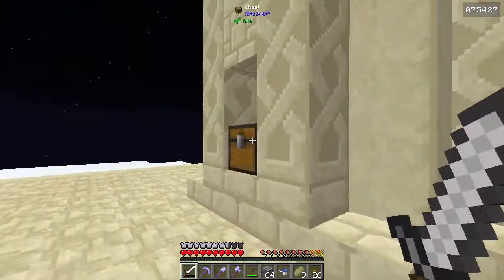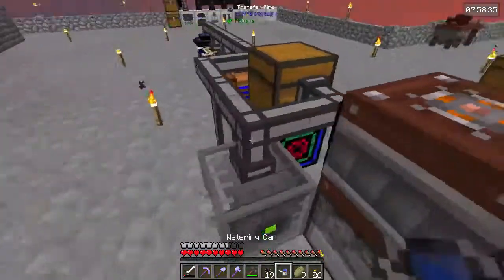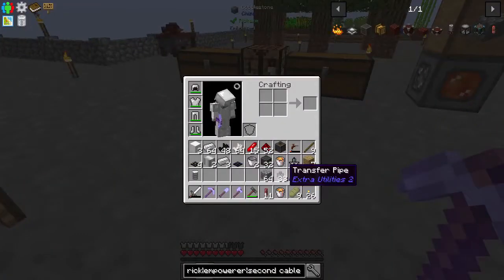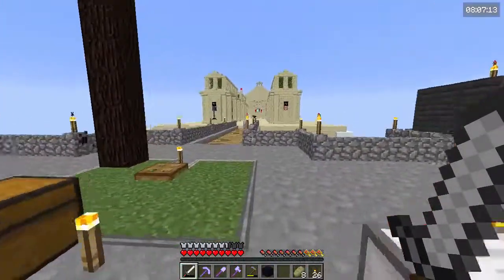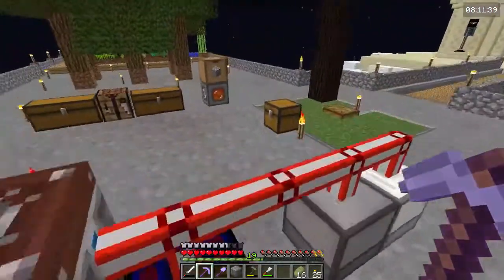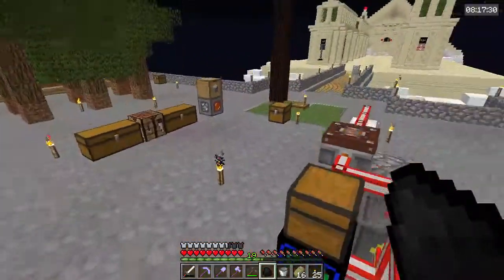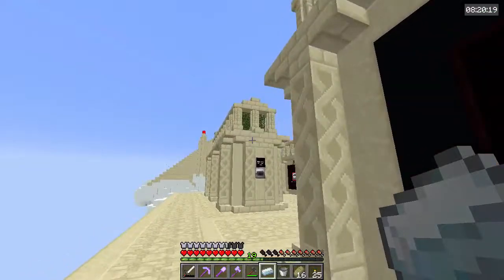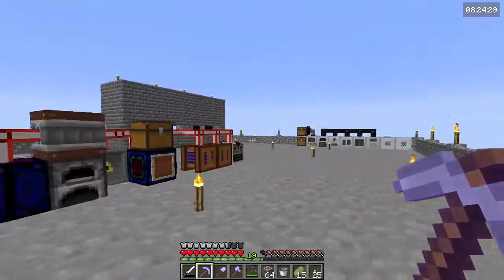Pyramid Reborn -- Episode 10: Empowered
In this episode, we work towards the Shock Absorber by finally making some lava and getting the Empowerer, so that we can make the Empowered Void Crystals needed!

FTB Pyramid Reborn is challenge map inspired by a really old FTB map, in which different challenges await us as we take on the quests of the Pyramid!